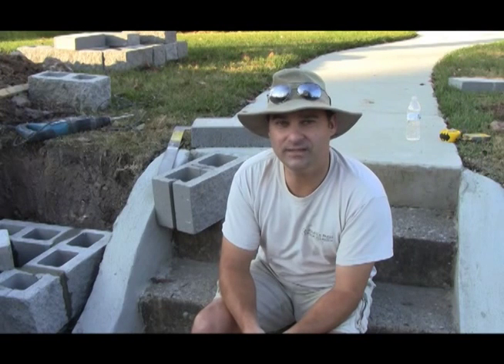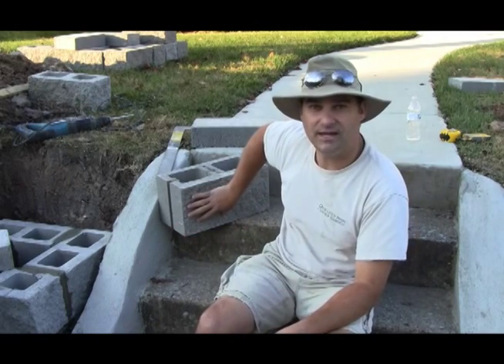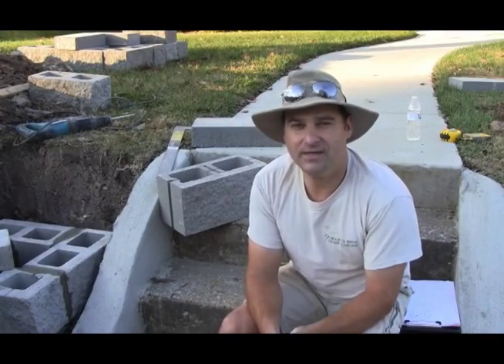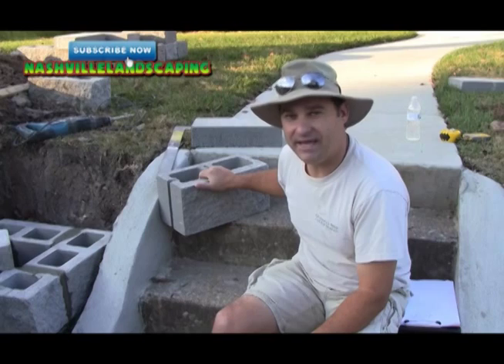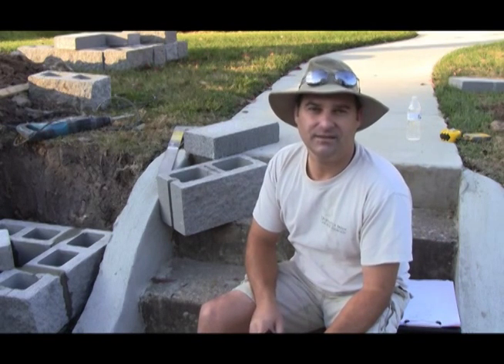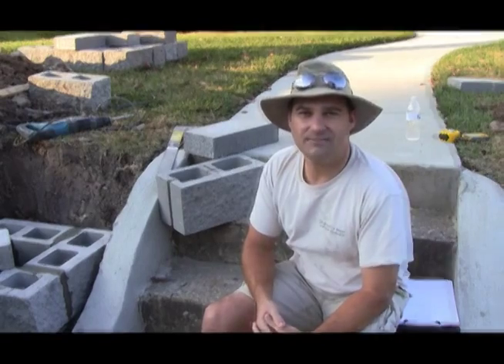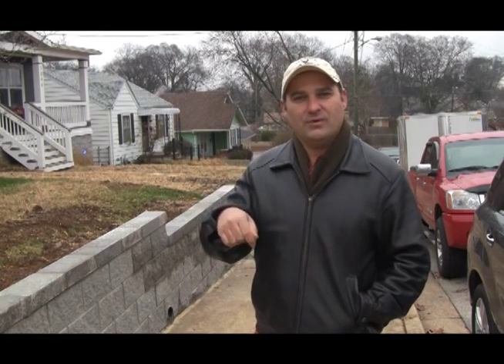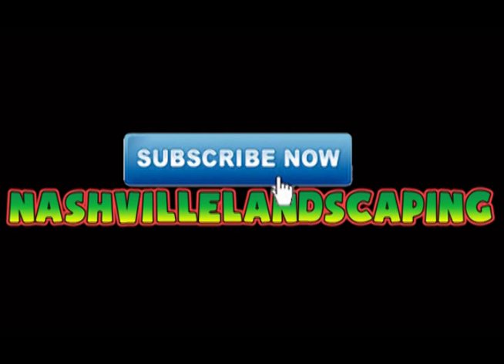Stepped Down Block Wall CMU Splitfaced Block Example for Slopes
This video was made to show a great project where we built a split faced block wall that traveled down a slope and we made the wall stair stepped styled.This retaining wall block is cut with a diamond blade grinder. If you are considering building a wall of this type it may be necessary to cut some of the blocks. The wall has a plain cap and 4" perforated drain line in gravel inside of it to drain off water that gets trapped, this also relieves pressure against the wall. While having a little fun you learn what CMU block is and watch a project being installed in Nashville Tennessee. I love making videos of our projects and to show new ideas I find in the landscape.